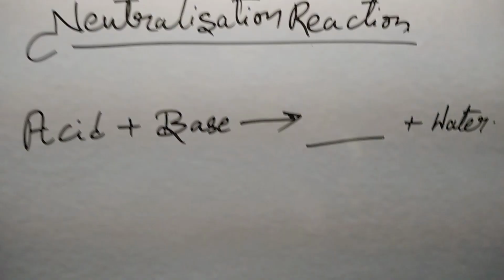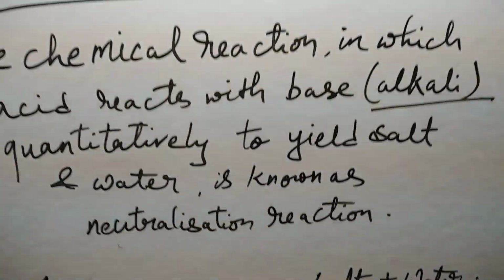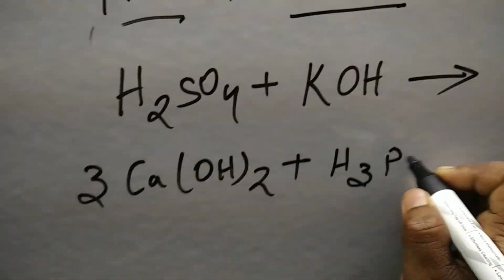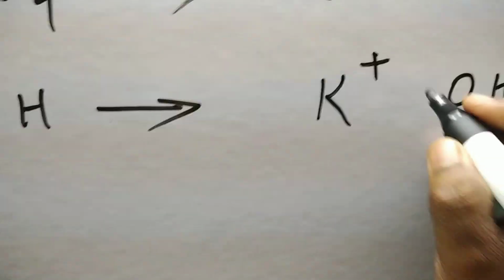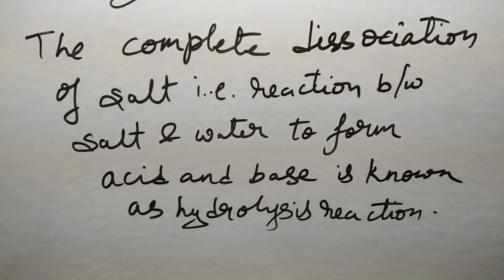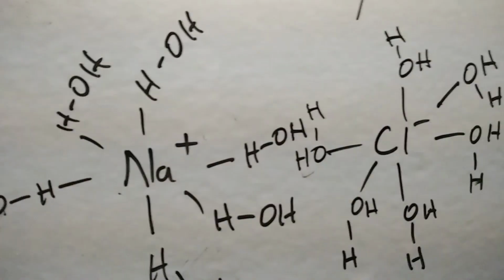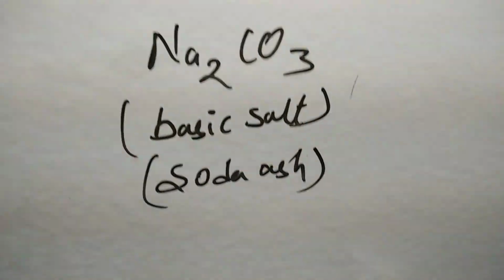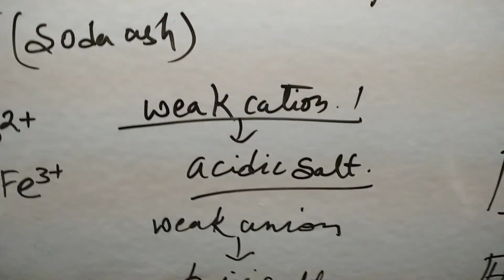NEUTRALISATION REACTION AND MORE TO KNOW | LECTURE : 7 | VVC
Hello ASPIRANTS!!!
Welcome to our online educational platform VVC
Get Foundation Course on science related topics